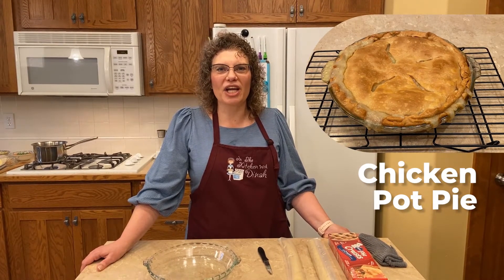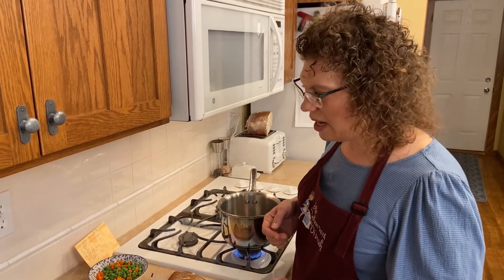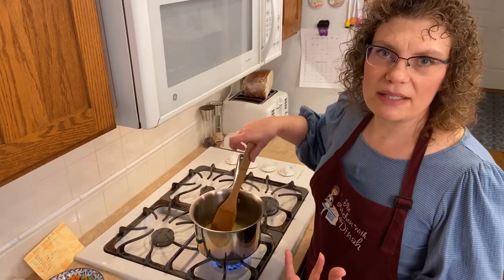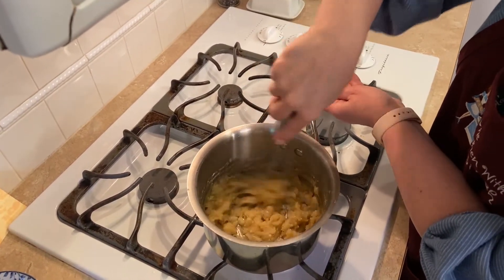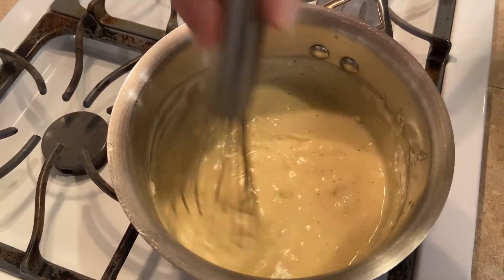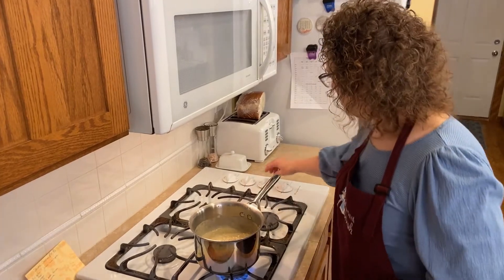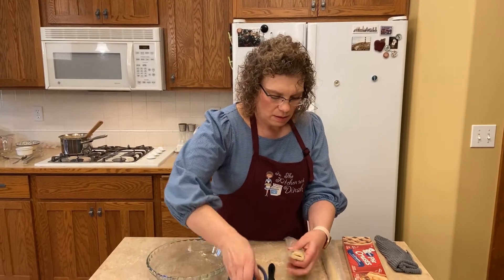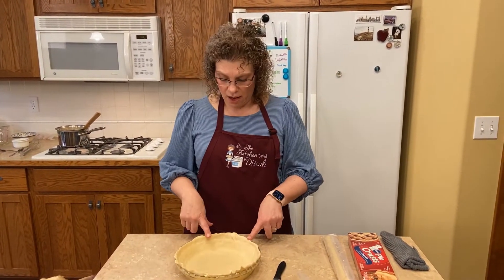Easy Homemade Chicken Pot Pie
A hearty double crusted chicken pie, loaded with chicken, potatoes, peas and carrots.

1/2 C butter
1/2 C chopped onion
1 clove minced garlic
1/2 c flour
1/8 tsp pepper
1 tsp salt
2 C chicken broth
1 C frozen peas n carrots
2 C cooked diced chicken
1 C cooked cubed potato
2 pie crusts (pillsbury refrigerator works great)

In a large saucepan, on medium heat, melt better, add onion, and cook until tender. Add garlic, and flour. Stir for 1-2 minutes until flour is cooked. Add broth, salt and pepper. Heat until thickened and bubbly. Add chicken and vegetables. Turn of heat. Put one crust in a glass pie pan and add filling. Top with the other crust, seal both crusts together and cut some vent holes in the top crust. Bake 350° for 1 hour.
If you want to freeze this use a foil pie pan and put the filled crust in a ziplock bag and freeze. write the directions on the bag and thaw before baking.